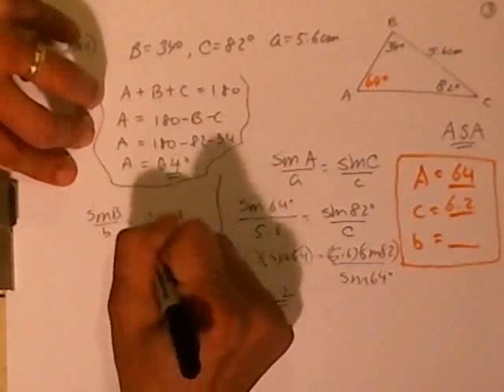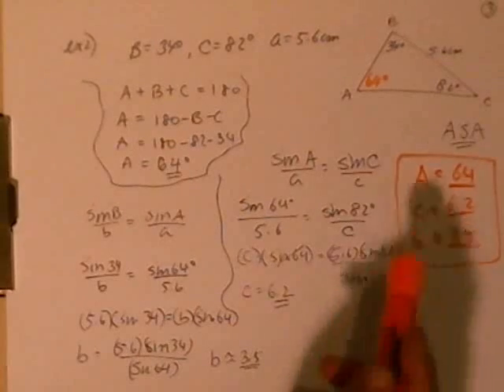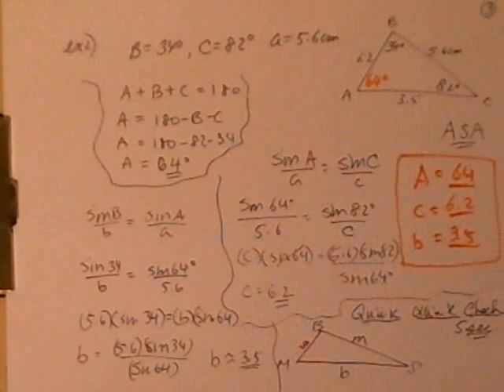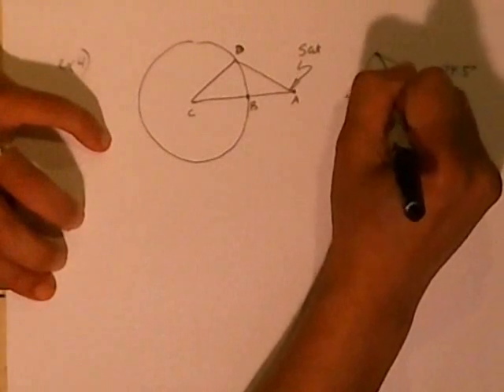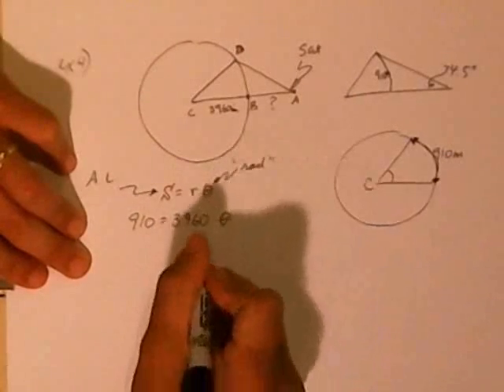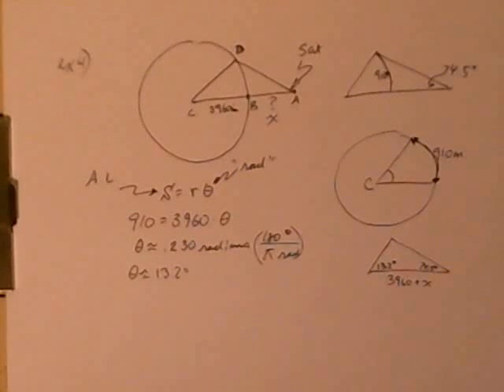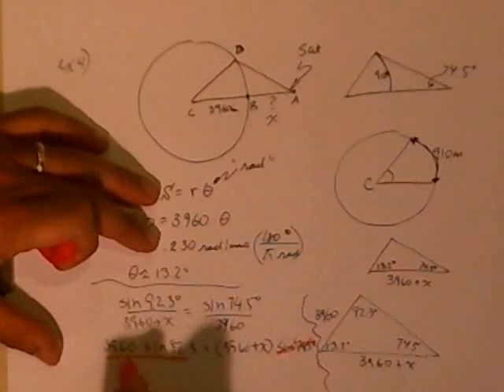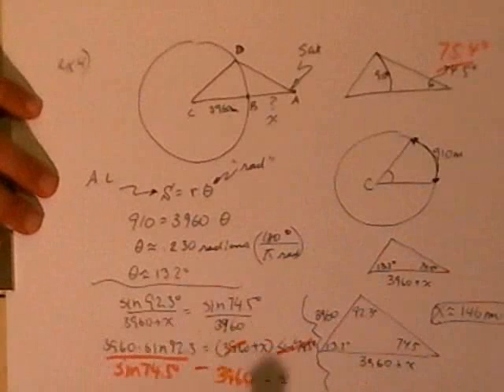Law of Sines Part 2of4.wmv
We will be using the Law of Sines to solve for angles and sides of any types of triangles.  In the next set of videos, I will be solving for triangles in the "ambiguous" cases.